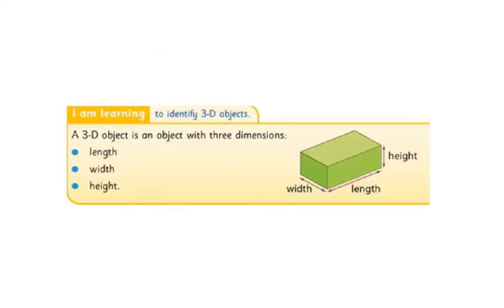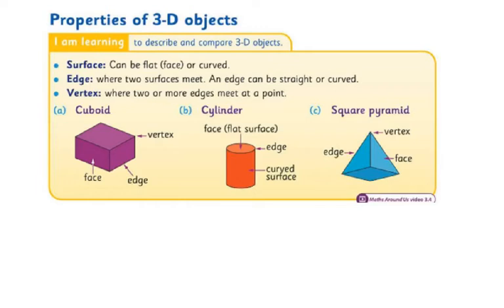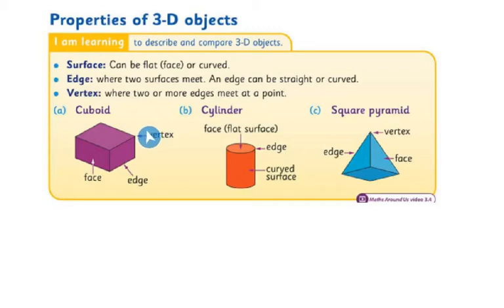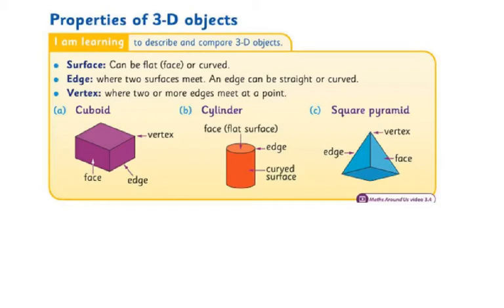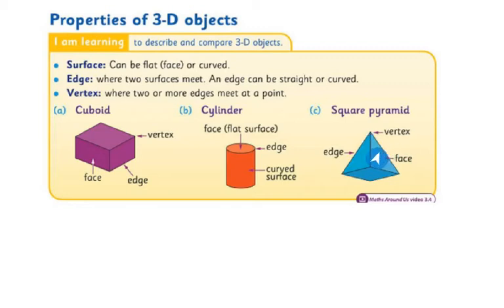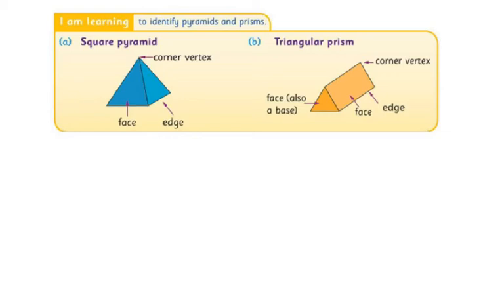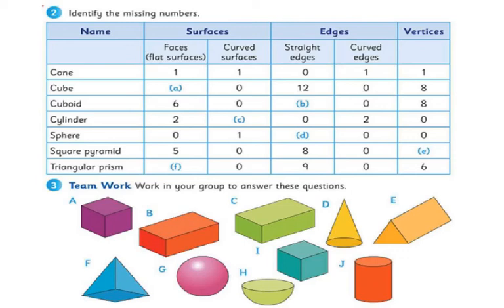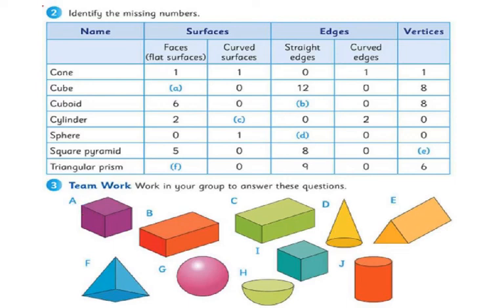AM Rm 6 Video 25